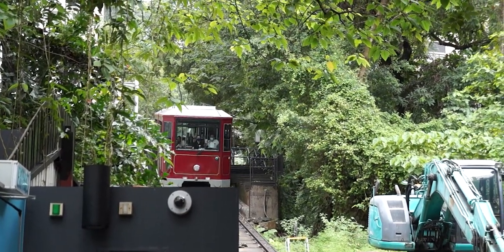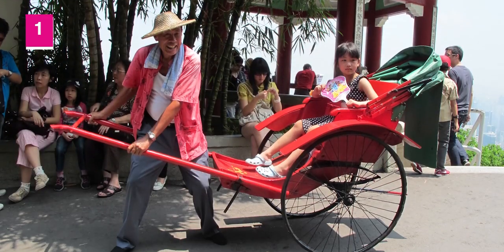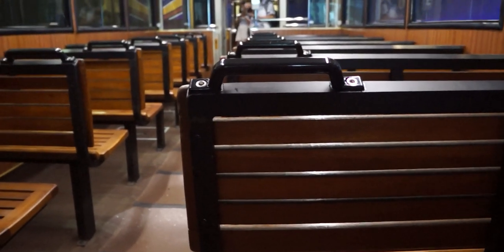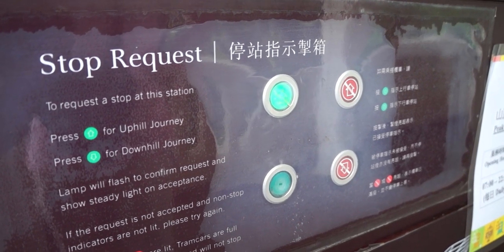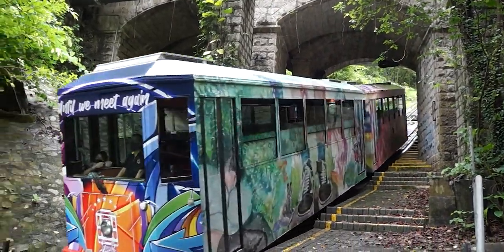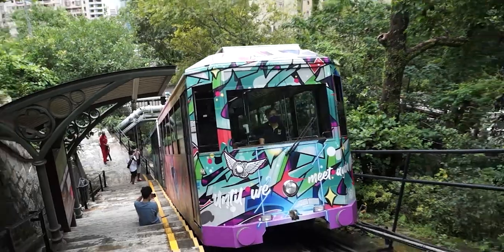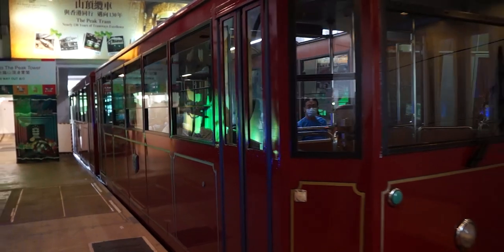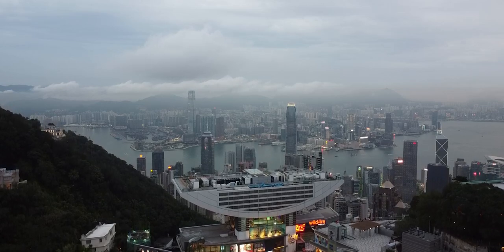The Peak Tram | Asia's Oldest Funicular Railway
Join me on a journey along the Peak Tram and its history

See more about the Peak Tram Upgrade Project and the retirement of the current rolling stock